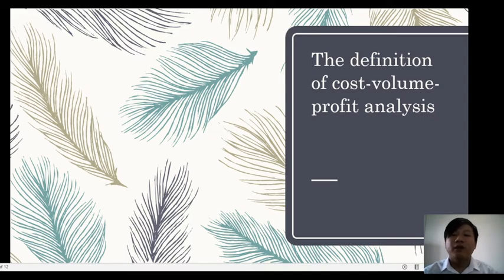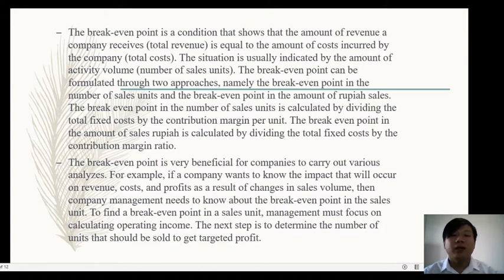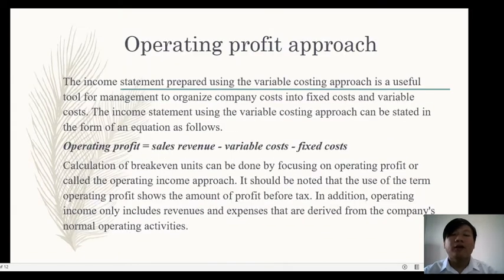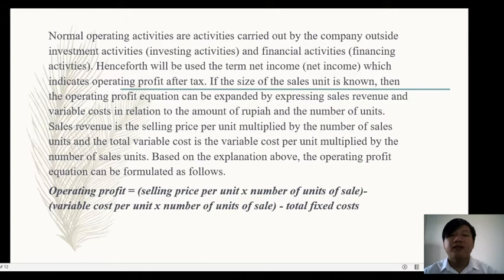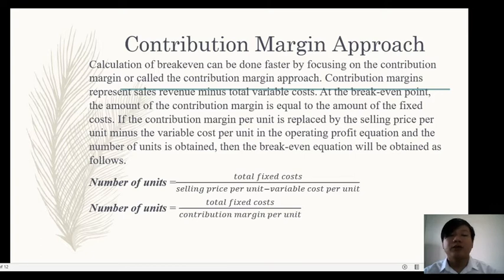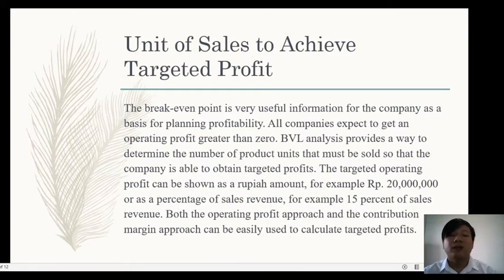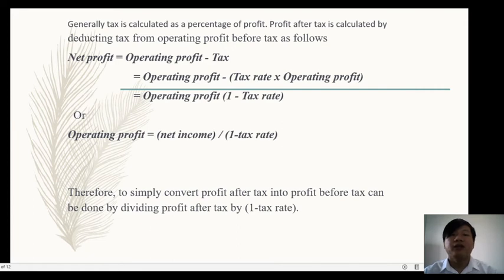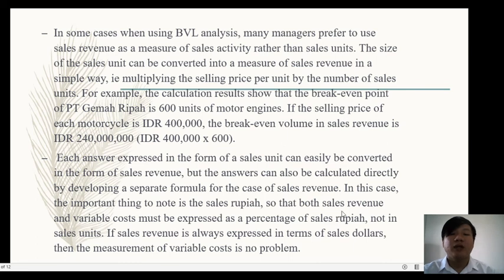Group 7_Chapter 9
my name is Jeksen (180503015), S1 Accounting 2018.
this video discuss about Cost Volume Profit Analysis, specifically about its definition and break even point, which is divided in two.